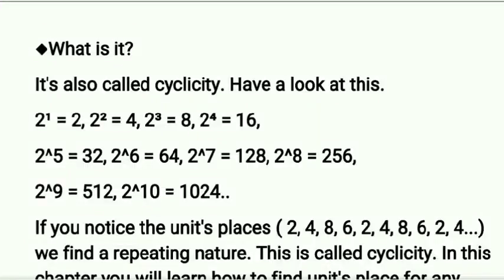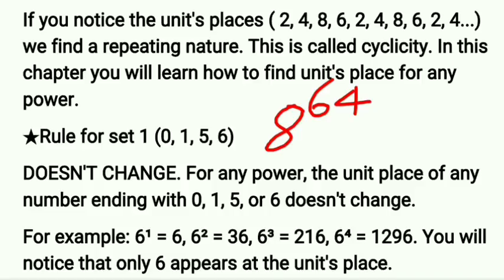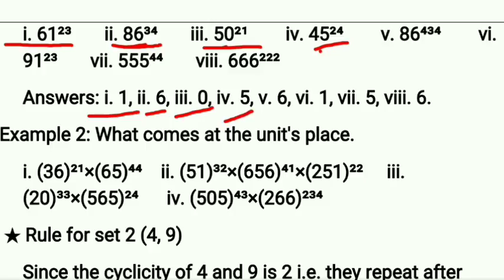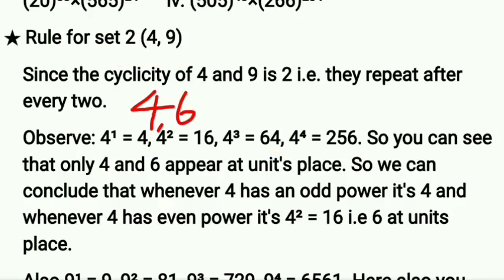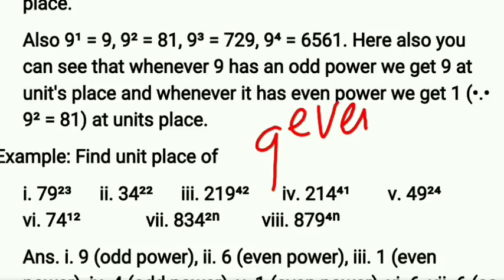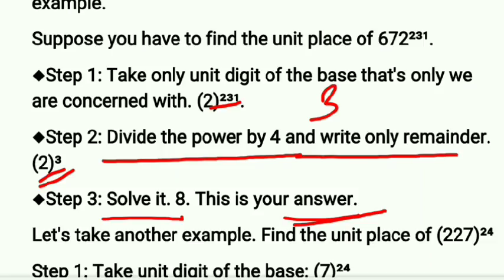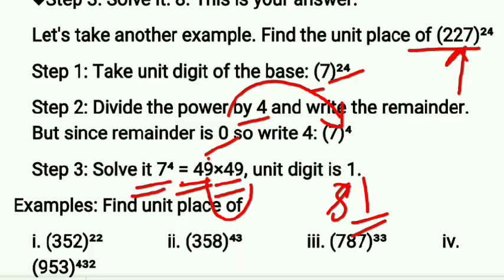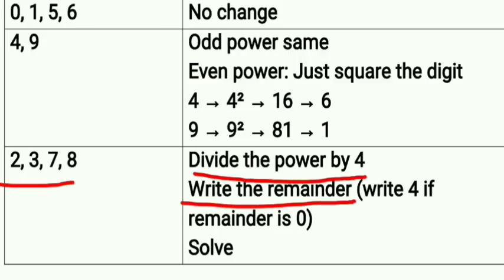Number System | Find UNIT DIGIT or Cyclicity by JP Sir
Hello Friends
In this video you'll learn a very important topic: Finding Unit Digit or Cyclicity.
It's important for all exams.
We upload videos for competitive exams like SSC, BANK, RAILWAY, POLICE, DSSSB and others

इन playlists की मदद से बेहतर तैयारी करें